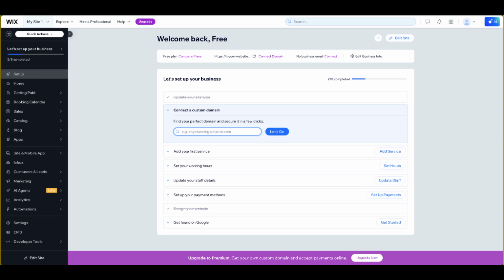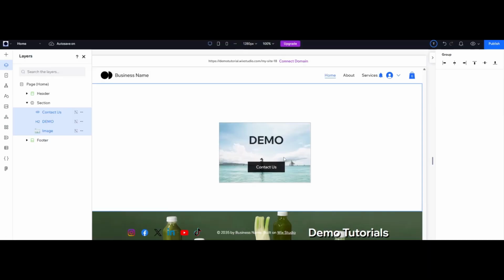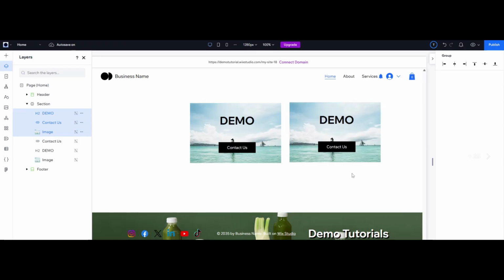How To Use Groups in Wix (Complete Wix Groups Tutorial 2025)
Learn how to create and manage Groups in Wix with this complete 2025 tutorial. Discover how to build a community, organize member discussions, and boost engagement directly on your Wix website using the Groups feature.

✅ What you’ll learn:

How to enable and set up Wix Groups

Managing members, posts, and permissions

Customizing your group’s layout and design

Tips for growing your online community

Perfect for creators, businesses, and communities who want to connect with their audience on Wix in 2025.